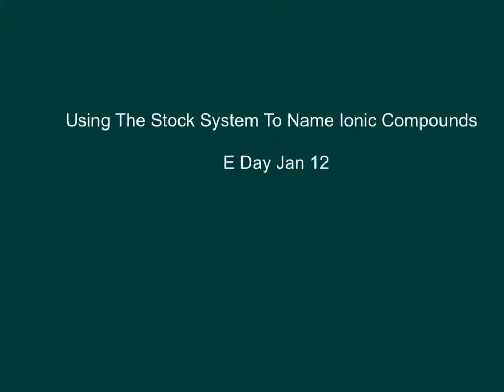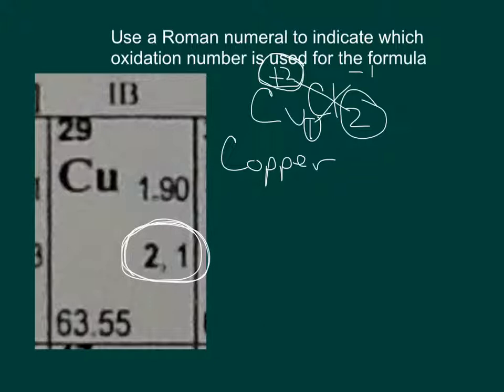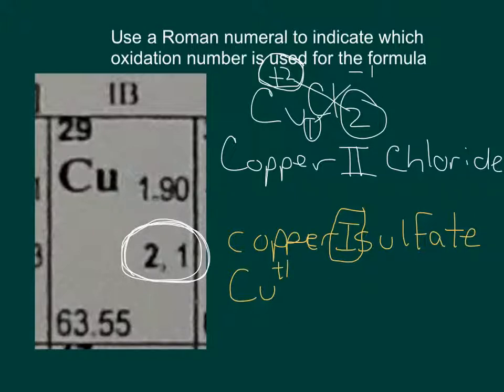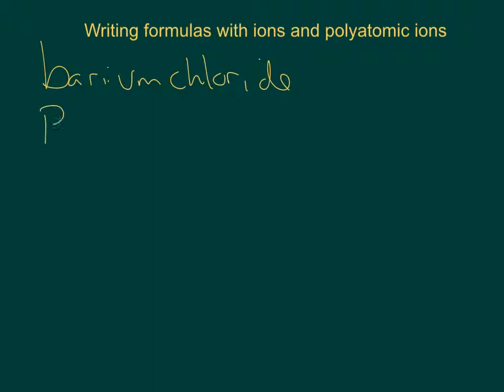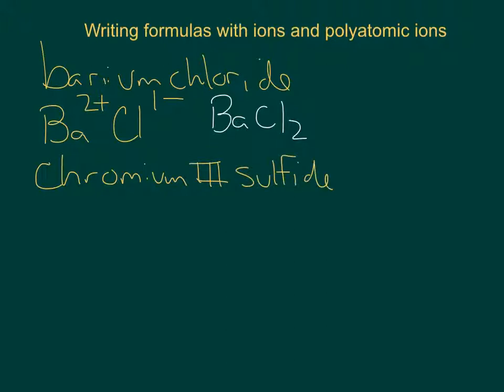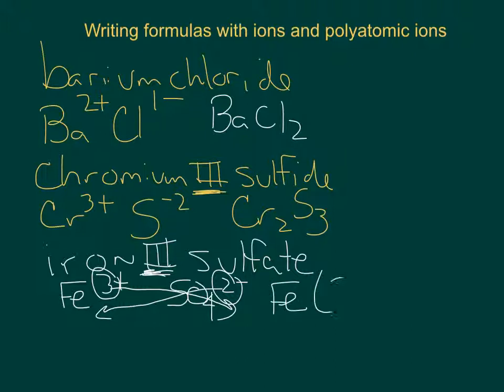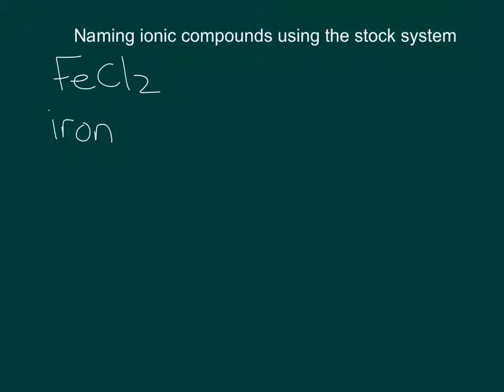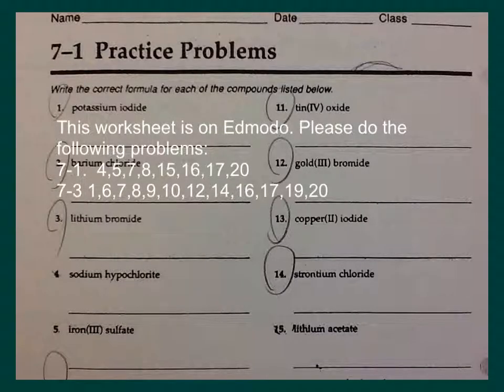stock system ionic compounds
Bohatch chemistry